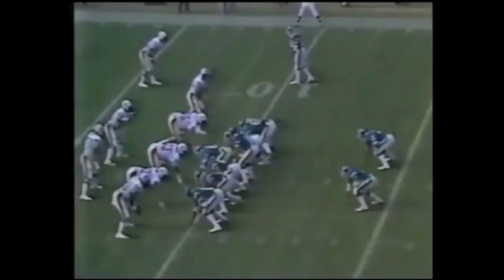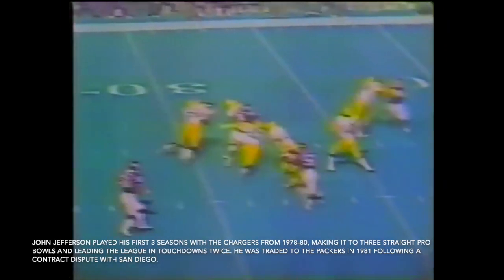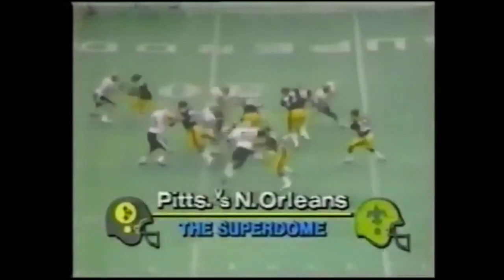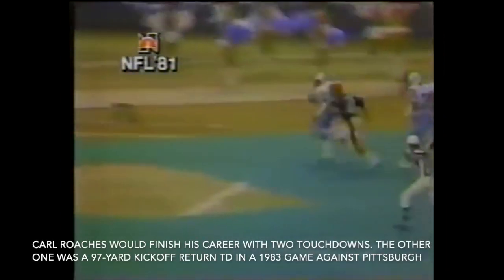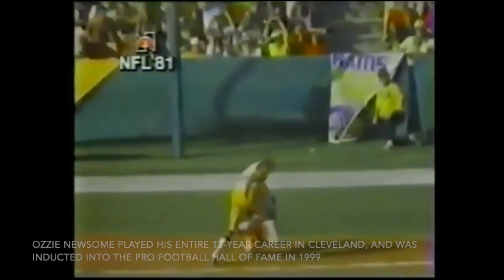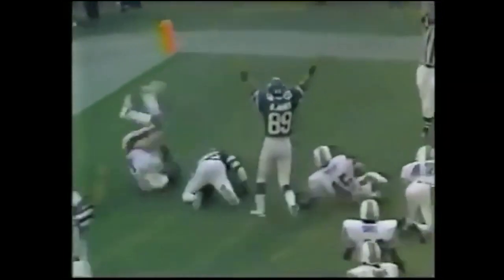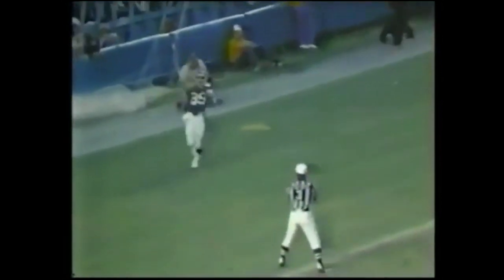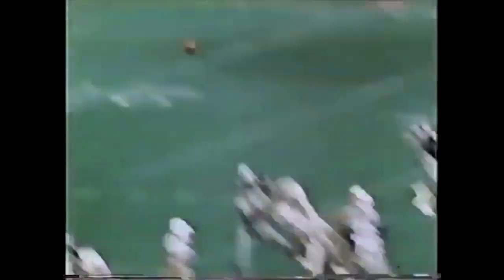NFL Top 10 Plays: Week 5 (1981)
The top 10 plays from week 5 of the 1981 NFL season

Games on the schedule in 1981 week 5:
49ers Redskins 1981
Patriots Chiefs 1981
Cardinals Cowboys 1981
Bills Colts 1981
Packers Giants 1981
Vikings Bears 1981
Steelers Saints 1981
Oilers Bengals 1981
Jets Dolphins 1981
Rams Browns 1981
Chargers Seahawks 1981
Broncos Raiders 1981
Buccaneers Lions 1981
Eagles Falcons 1981

Players mentioned in this video:
Richard Todd
Wesley Walker
John Jefferson
Lynn Dickey
Nat Moore
Don Strock
Terry Bradshaw
John Stallworth
Carl Roaches
Jim Breech
Brian Sipe
Ozzie Newsome
Terry Metcalf
Dwight Hicks
Ronnie Lott
Glenn Blackwood
Bobby Jones
Jim Hart
Roy Green